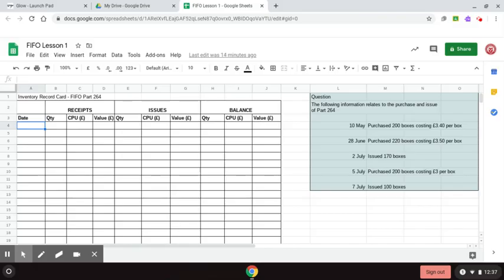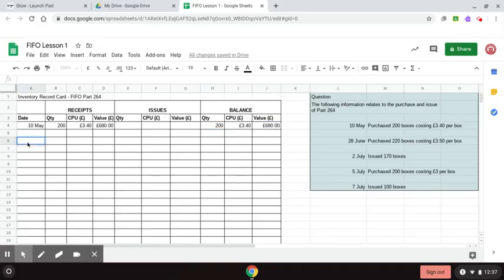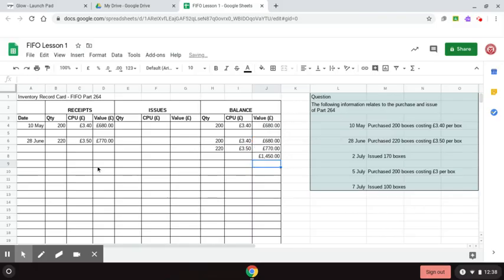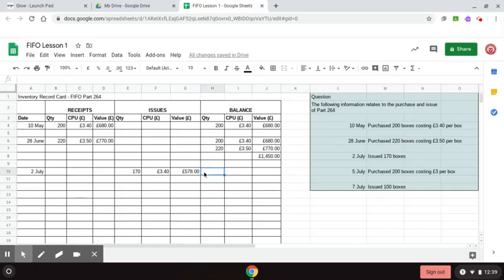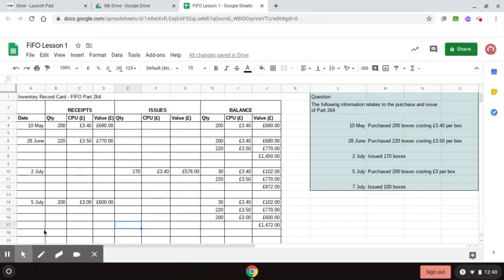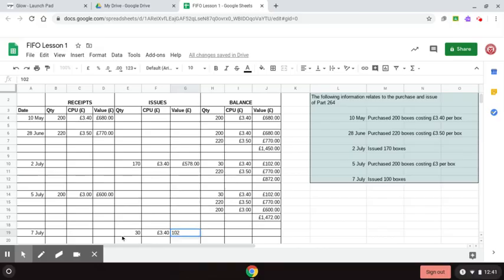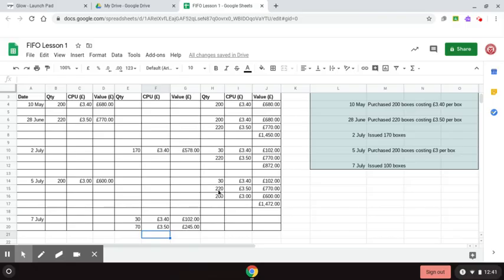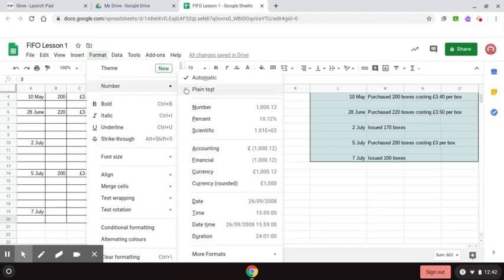N5 Accounting - FIFO Lesson 1